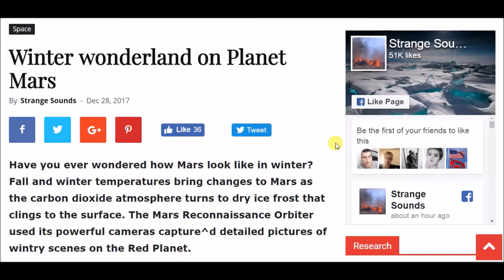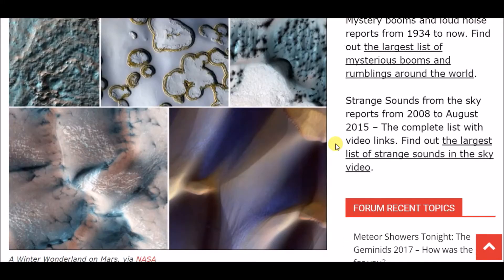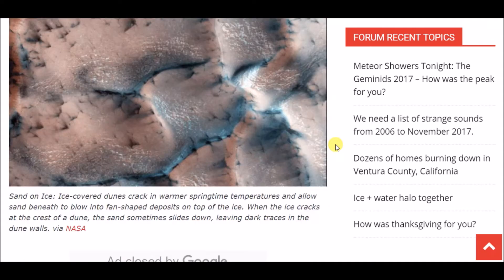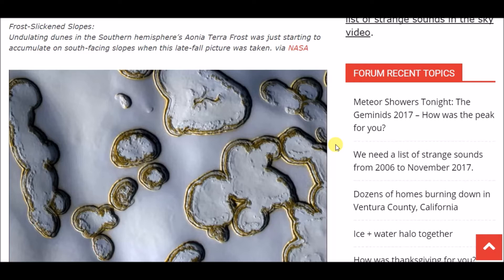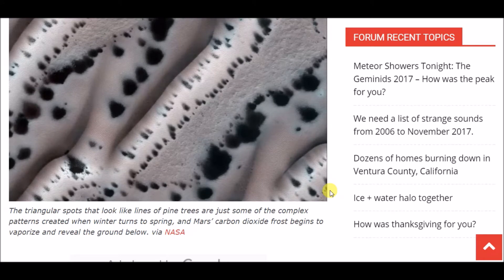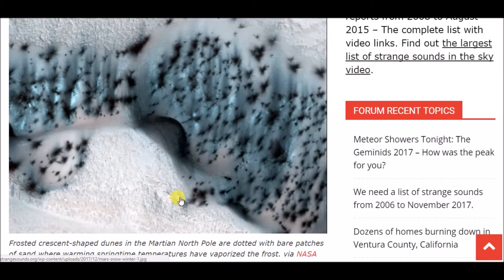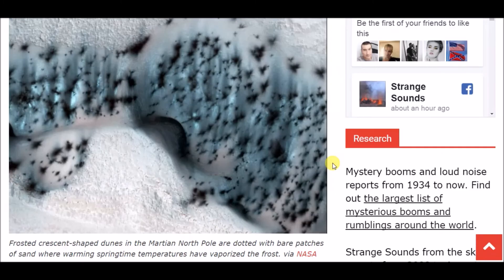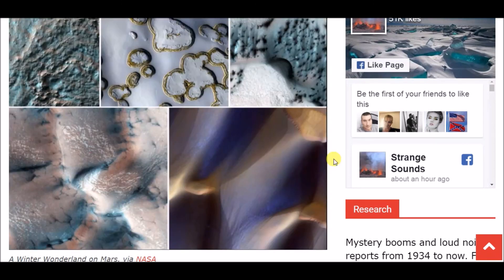Winter wonderland on Planet Mars. Stunning photos.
Daily videos on Natural Disasters, Floods, Storms, Eruptions, Current Events and More.